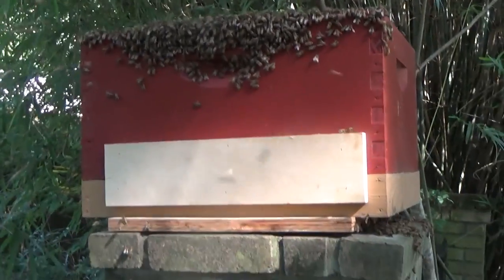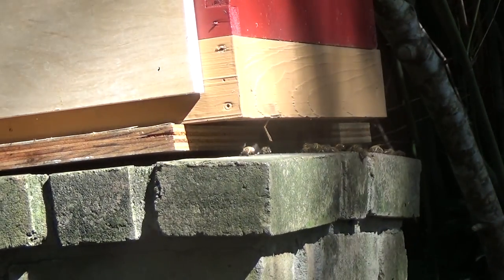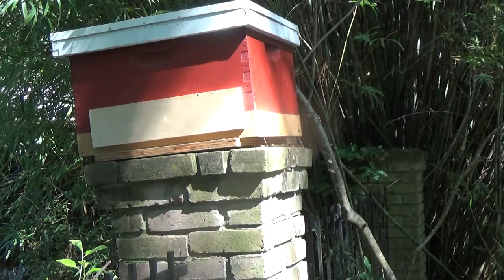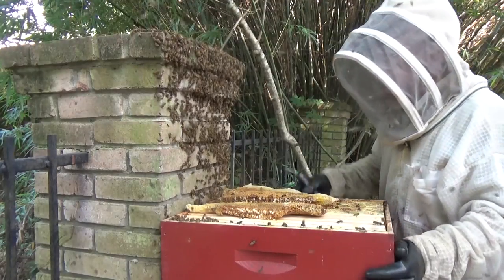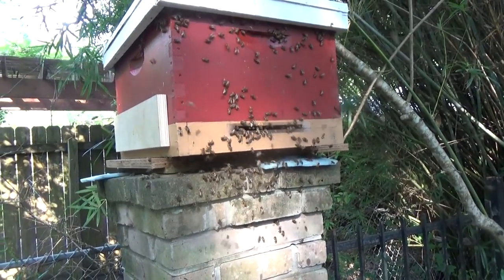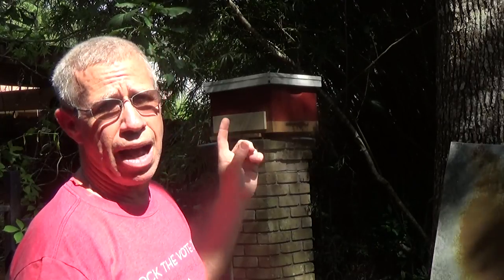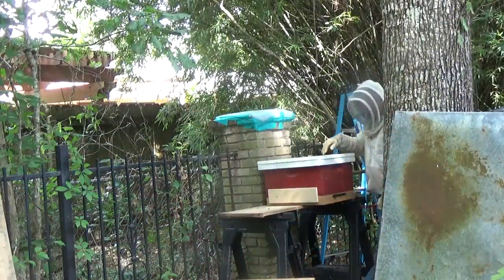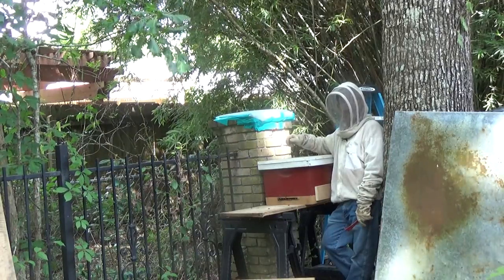Why are bees so frustrating?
As fun as being a bee wrangler is, quite often it is very frustrating. This video is a very good example of just how difficult bees can be. Revisiting a removal is not good management of your time, and when you have to do it 3 or more times, it becomes a job. and I really don't like to work. Well, follow along as the bees get the better of Mr. Ed, but ultimately, Mr. Ed comes out on top. God's peace to all. Mr. Ed